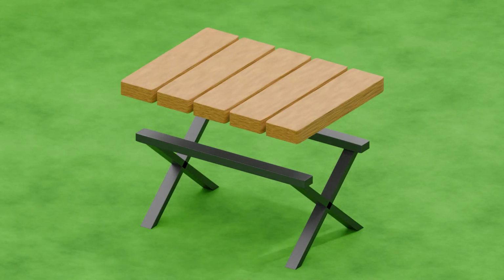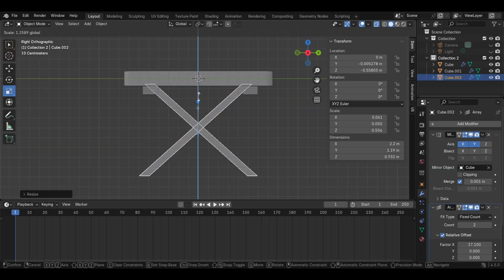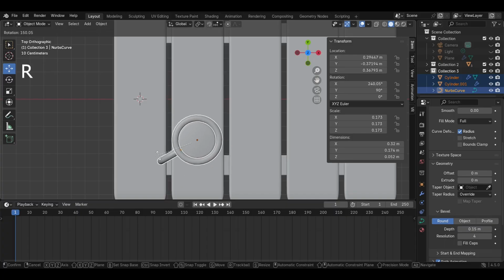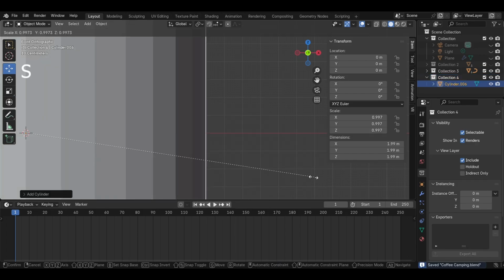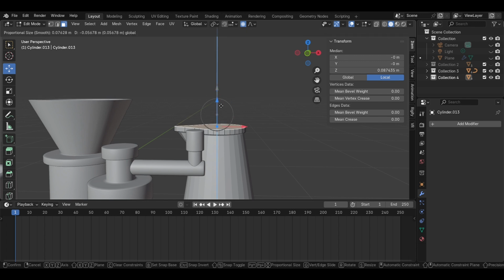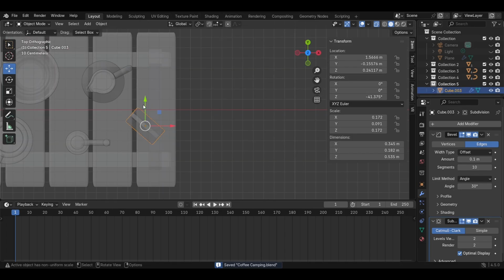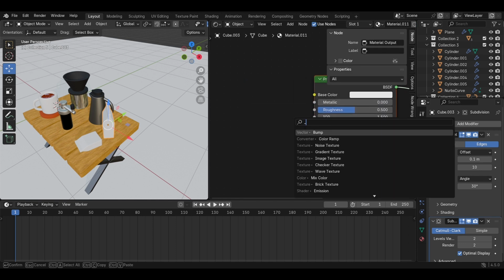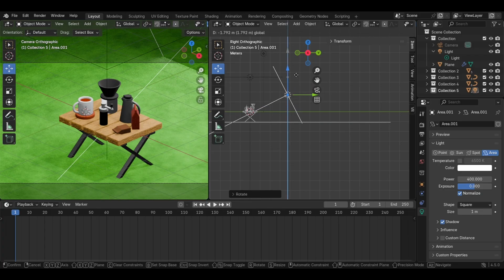Blender(4.5) Tutorial I Camping Coffee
Camping Coffee – A Cozy Blender Tutorial ☕🏕

Brew up some cozy vibes with this Camping Coffee tutorial in Blender!
In this episode of my Camping Series, I’ll guide you step-by-step on how to create a warm and relaxing coffee scene — perfect for anyone who loves outdoor-inspired 3D modeling.

This tutorial is beginner-friendly and ideal for building your own stylized camping collection. ☕🔥

00:00 Open
00:09 Present Tutorial On Udemy and Youtube.
00:30 Create the model.
18:56 Material
25:29 Light
27:55 Render